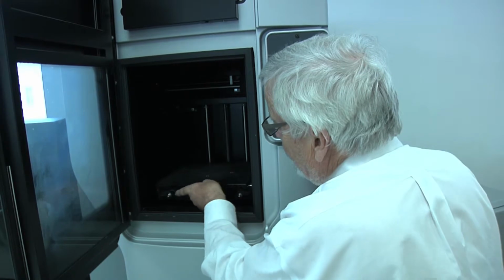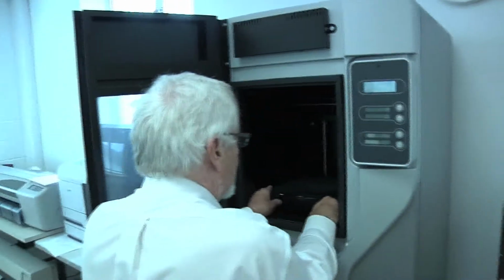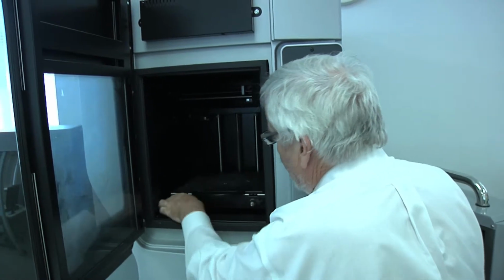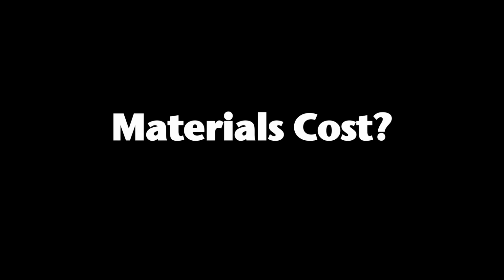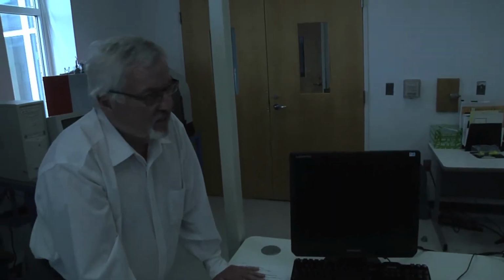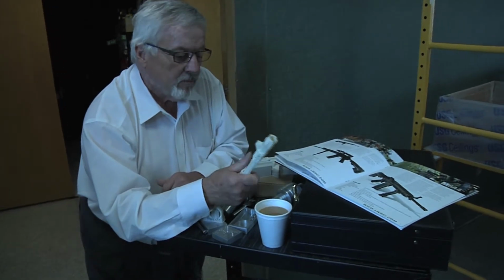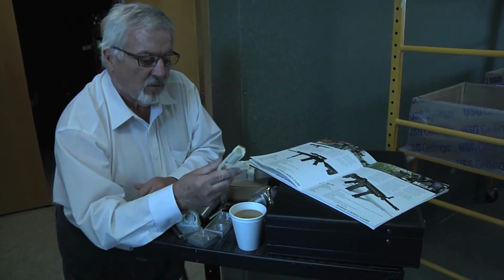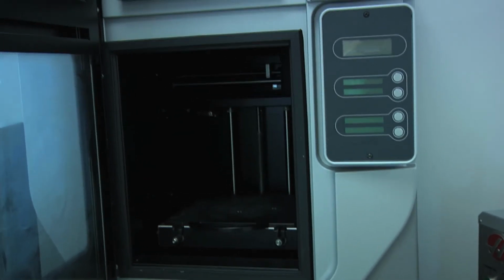Community Colleges Support Manufacturing Skills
Don Nicholson of Wor-Wic Community College explains how their classes support a skilled workforce in manufacturing.  Coursework and technology build skills and demonstrate qualifications to prospective employers.  Interview and lab tour in July 2012.  Produced by Michael A. Shea through the facilities of Arlington Independent Media.